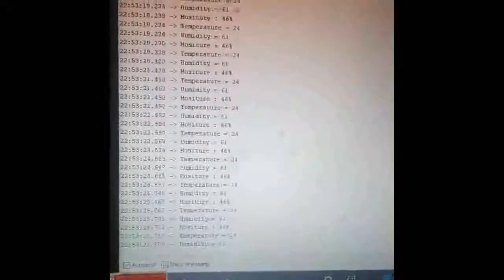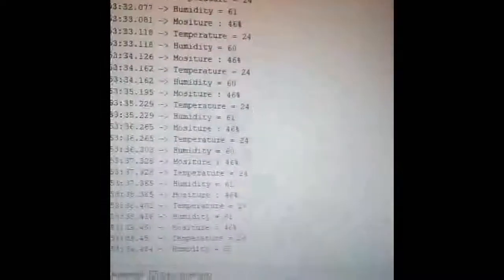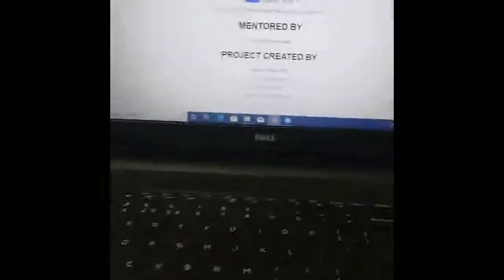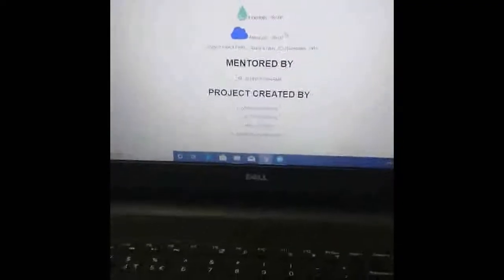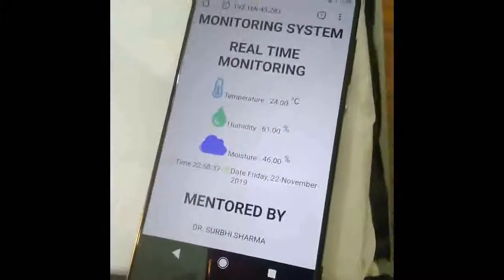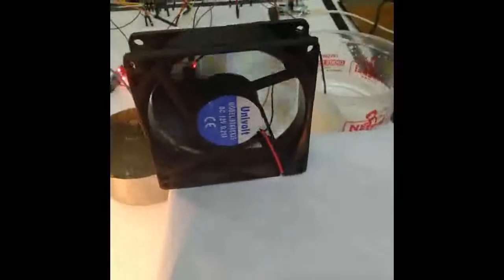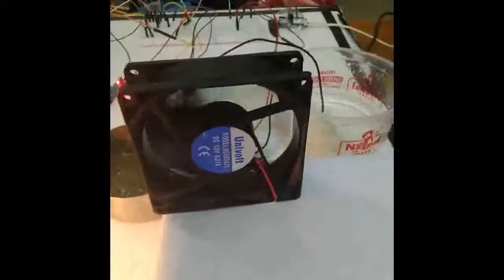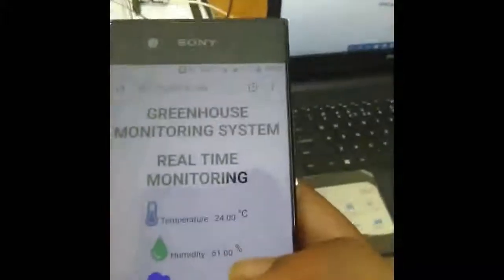Green House Monitoring and Control System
This capstone project is made by following students of Thapar Institute of Engineering & Technology under the mentorship of Dr. Surbhi Sharma:

Aditya Ranjan
Nimesh Agarwal
Navjot Singh
Abhishek Kumar Roy